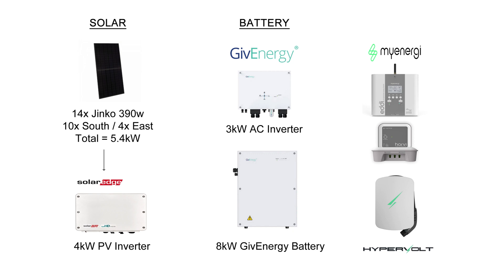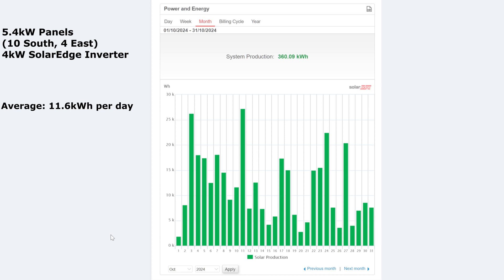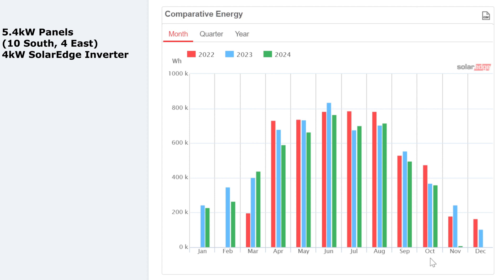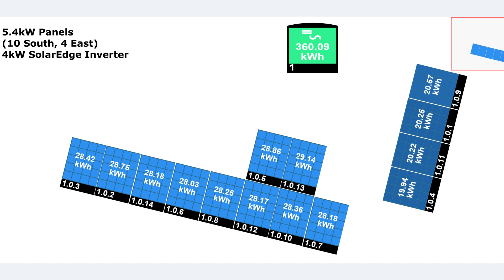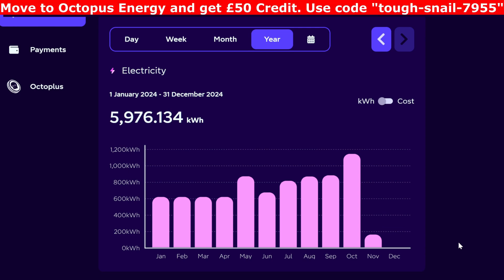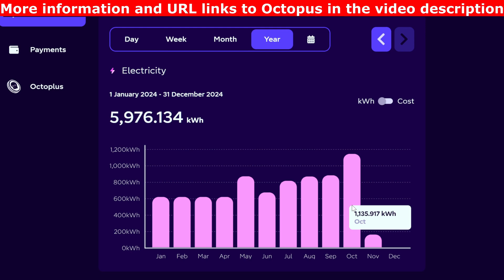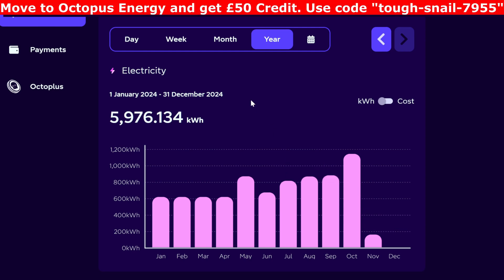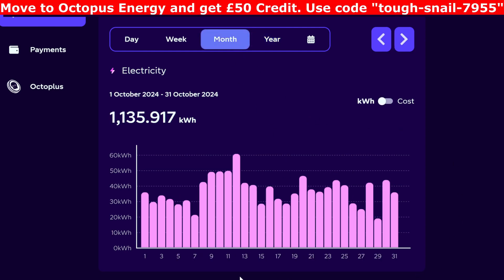October Solar Panels - Worst October So Far!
Solar Panel Generation Update video for October 2024. I look at what my Jinko solar panels and SolarEdge inverter produced over the month and how I used the solar power through my MyEnergi Eddi. Solar exporting to Octopus Energy and electric tariff Octopus Intelligent and Flexible Octopus for my Gas. A month of not so great solar even though we are coming into Autumn in the UK, the worst October so far in the my last 3 years of having the system.

00:00 Introduction
01:07 My Solar Setup
01:41 Solar Generation
04:20 Individual Solar Panels
04:48 MyEnergi Eddi Hot Water Heating
06:20 Hypervolt, EV Charging & EV Costs
08:32 Octopus Energy Electric Import and Export
10:49 Monthly Electricity and Gas Costs